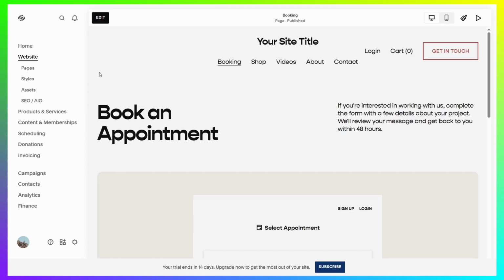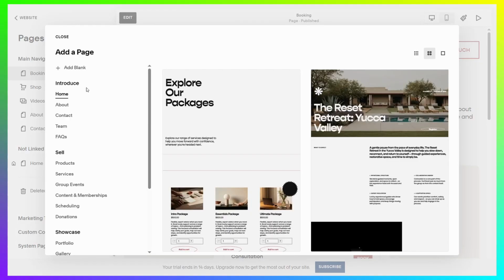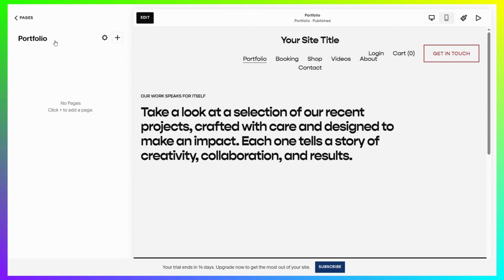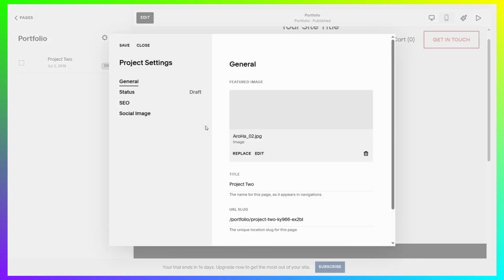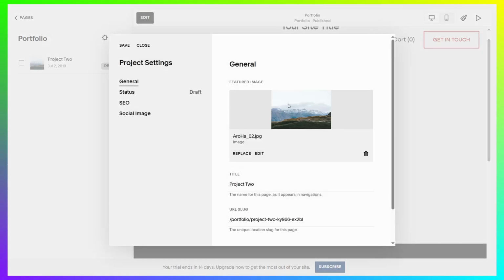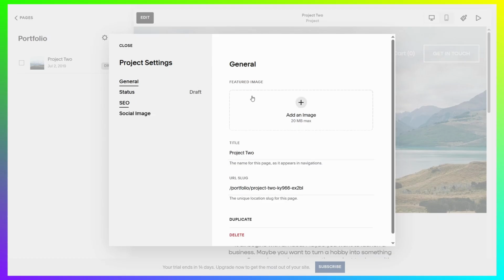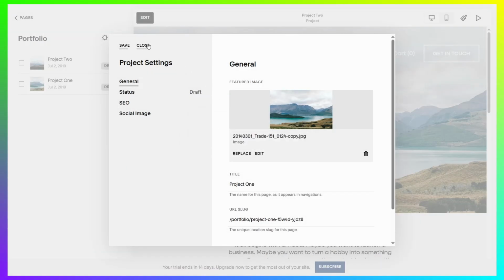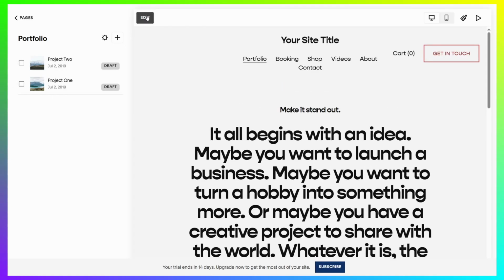How to Add a Portfolio Page to Squarespace Website (Step-by-Step)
How to Add a Portfolio Page to Squarespace Website | Create Squarespace Portfolio Page

Learn how to create a Squarespace portfolio page so you can showcase projects, photos, case studies, or creative work. This Squarespace portfolio tutorial covers adding a page, choosing a layout, organizing projects, and styling your portfolio sections. You’ll see how to build an online portfolio in Squarespace and make your work easy to browse. This guide helps with Squarespace project page setup, portfolio website Squarespace, creative portfolio page, and showcase gallery layout.